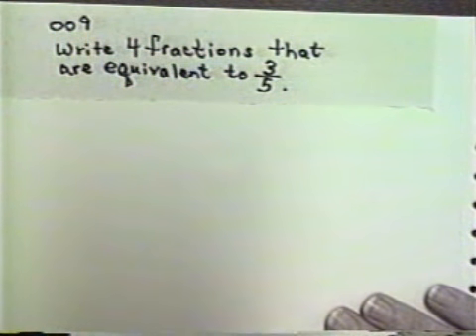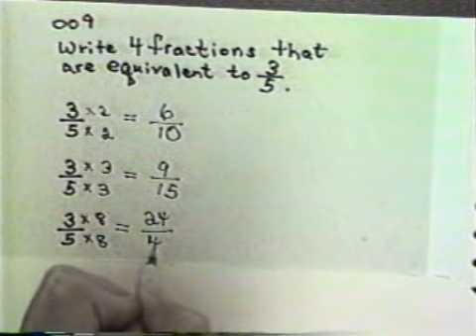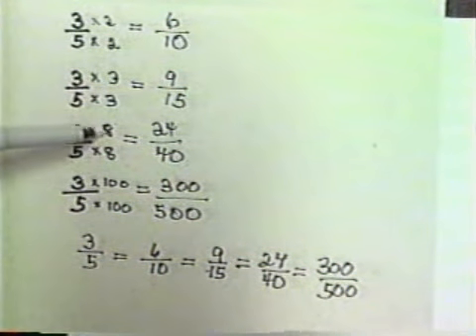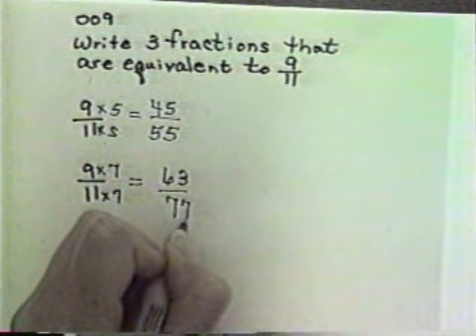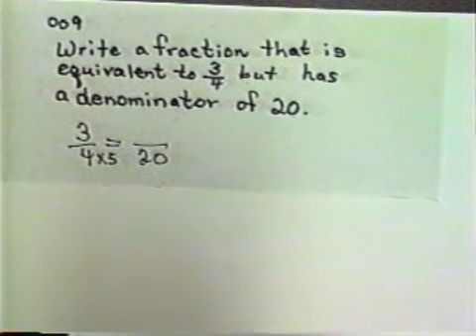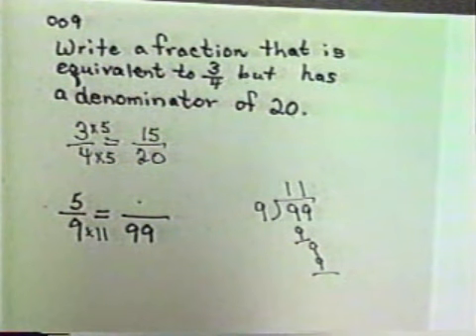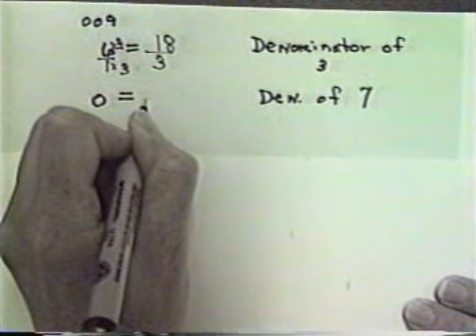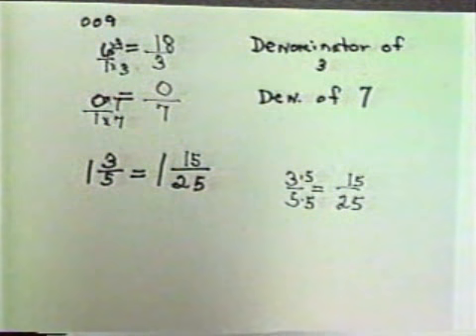Fractions: Meaning, Pictorial Representation, and Equivalent Fractions Pt4